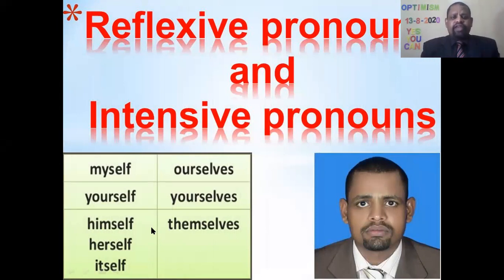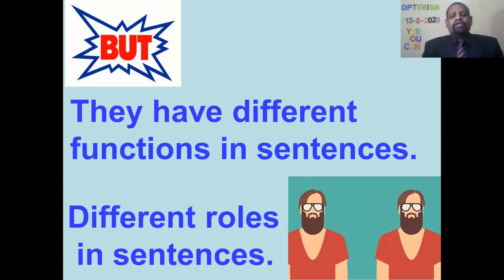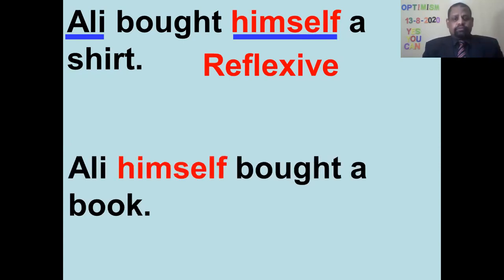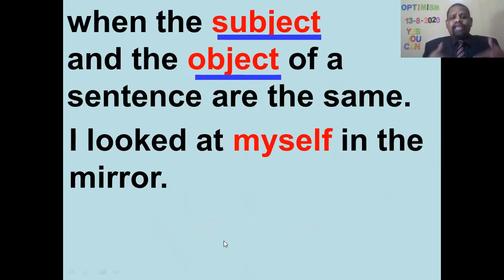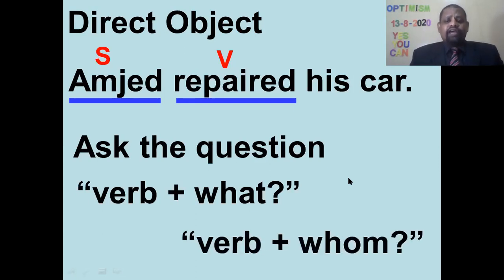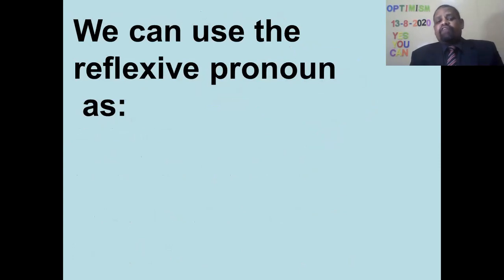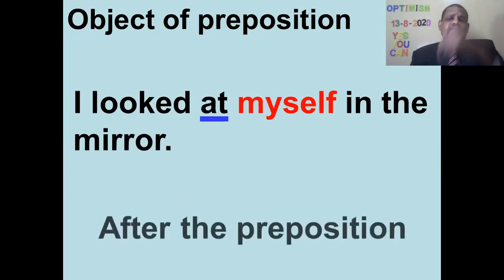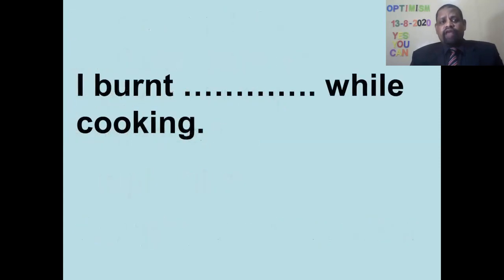Reflexive and Intensive Pronouns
Reflexive and Intensive pronouns  look the same but they have different functions in sentences. Reflexive pronouns reflect back to the subject.
 A reflexive pronoun can be used as the direct object, indirect object, or object of a preposition. While intensive pronouns are only used for emphasis. They are himself, herself, itself, myself, yourself,ourselves, yourselves and themselves.